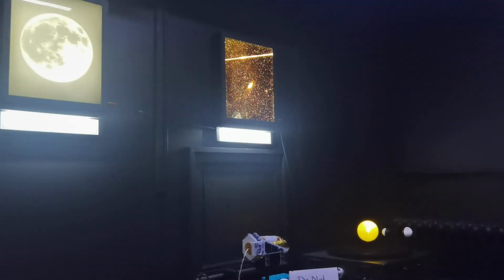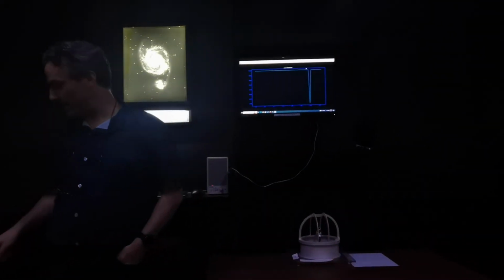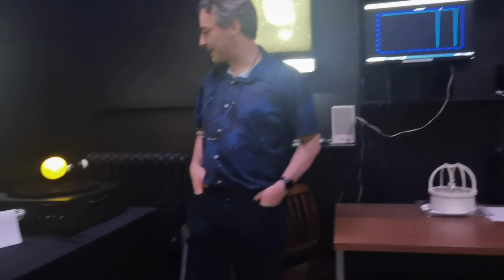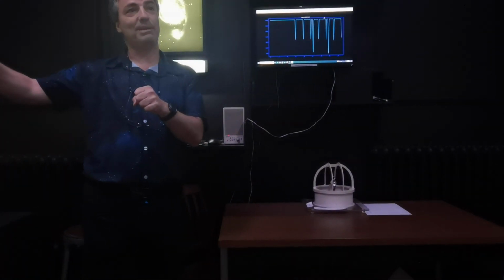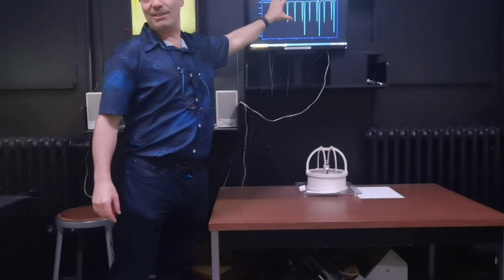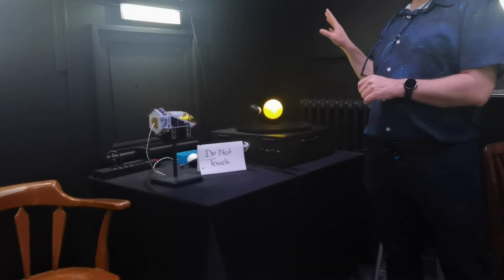The Hume Cronyn Memorial Observatory, at University of Western Ontario, London, Ontario, Canada.